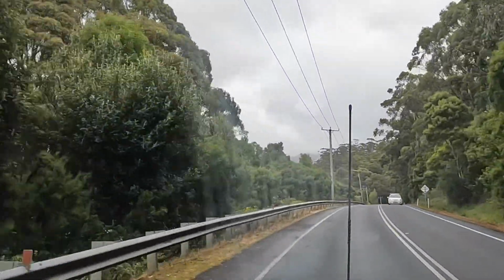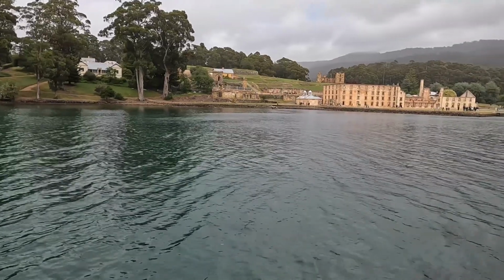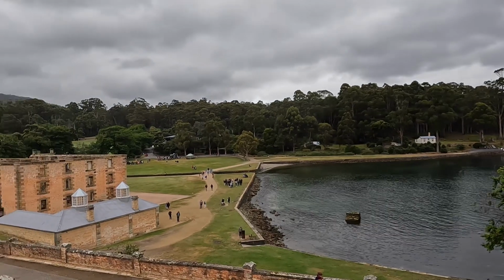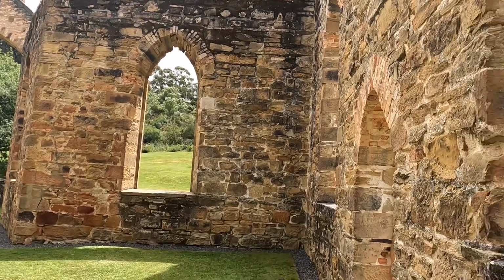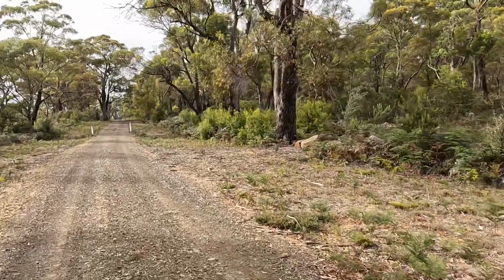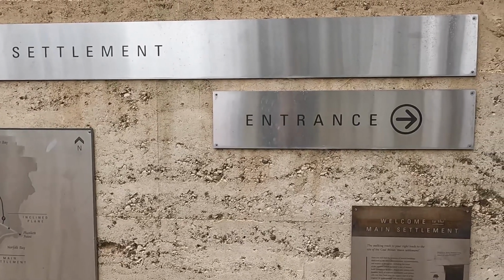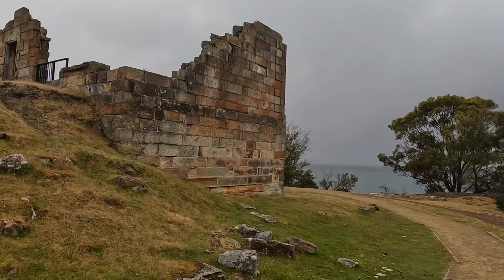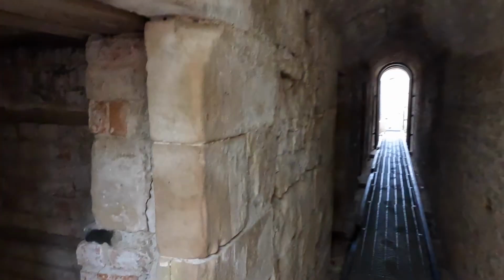Port Arthur and CoalMines - Convicts | Ep 23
What is a trip to Tasmania without a trip to the Port Arthur convict settlement?  In this episode, we explore our convict history with a visit to the Port Arthur penal settlement and also the Coal Mines at Lime Bay.

We tend to think that our convicts were treated harshly, and they were, but that era in the motherland wasn’t a walk in the park either - they were harsh times all over.  Things were tough which is why kids were sent out to Australia for stealing a loaf of bread when they were hungry.

Such a beautiful place has a very sad history, both in it’s early days, and also in the more recent 1980’s.

It is difficult to go to Port Arthur without evoking some emotion.